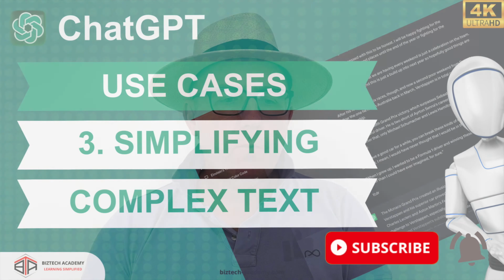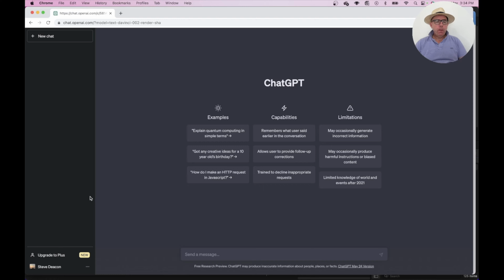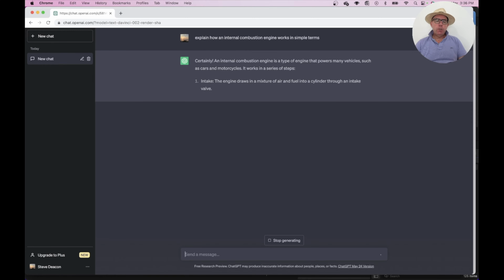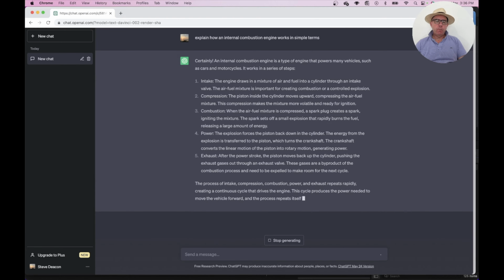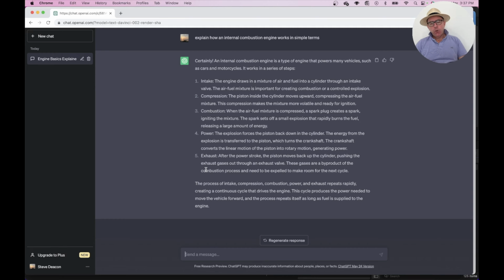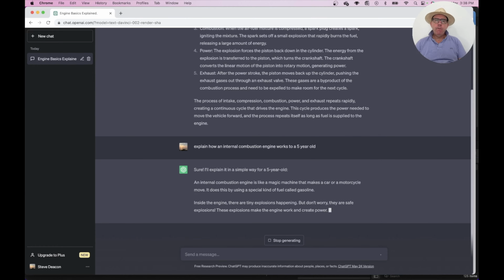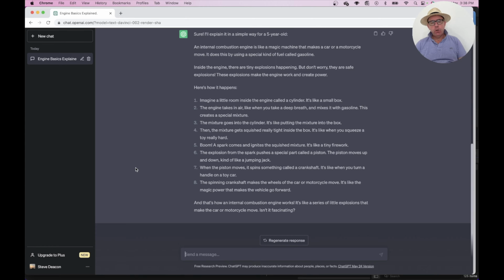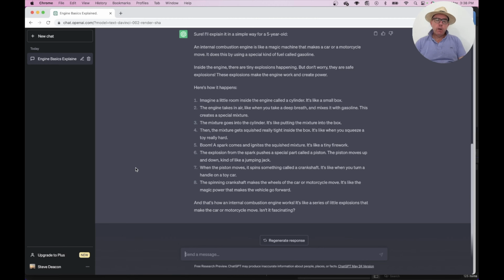ChatGPT Tutorial: Simplifying Complex Passages of Text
Welcome to our ChatGPT tutorial where we dive into the fascinating world of ChatGPT and explore how it can simplify complex passages of text. ChatGPT is an advanced language model developed by OpenAI, capable of understanding and generating human-like responses. Whether you're a student, a researcher, or just someone who loves reading, ChatGPT can be an invaluable tool in your arsenal. Join us as we uncover the secrets of this powerful AI and learn how to harness its capabilities to make complex texts more accessible and easier to comprehend. So, grab your favorite beverage, sit back, and let's embark on this journey of simplifying complexity with ChatGPT! Let's get started!